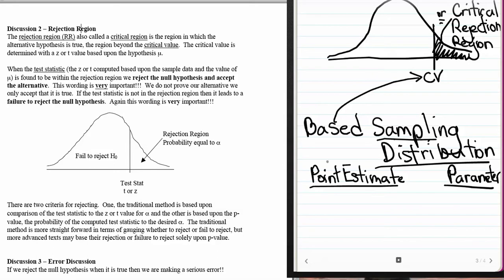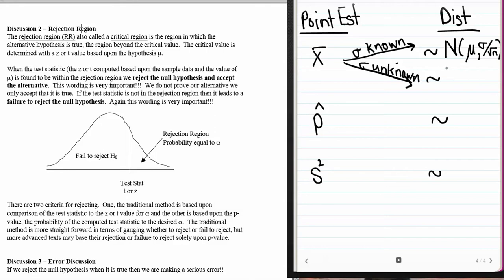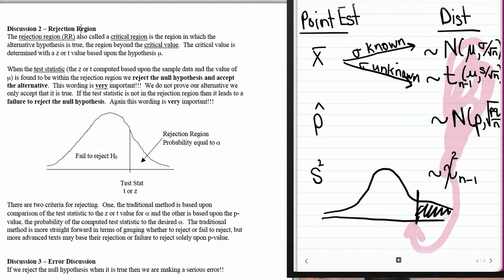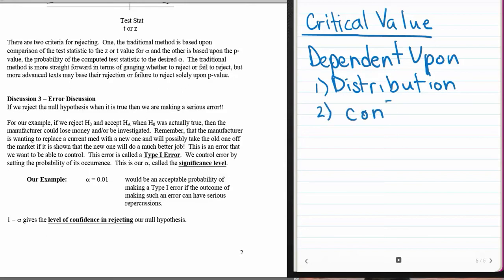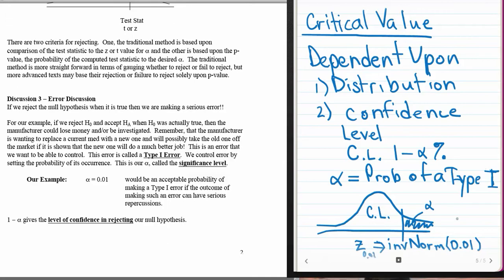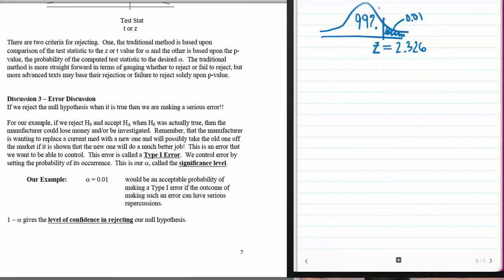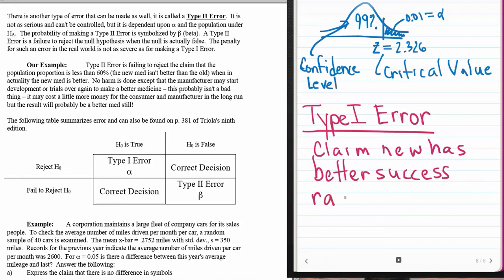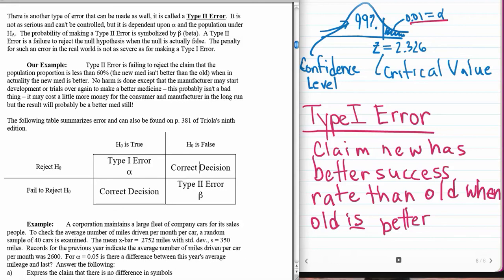Stat Ch. 8: Hypothesis Testing Basics P2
The basics of hypothesis testing in statistics. How to determine the critical region and the critical value. The distribution of the sample statistic used to test the parameter in the claim is used to determine the critical value in a traditional test or a confidence interval test. The sampling distributions for means, proportions and variances are discussed. How to find the critical values is also discussed using both a TI83/84 and a t-table.